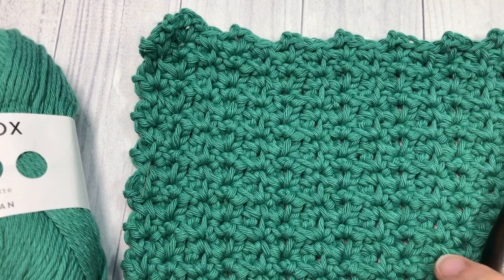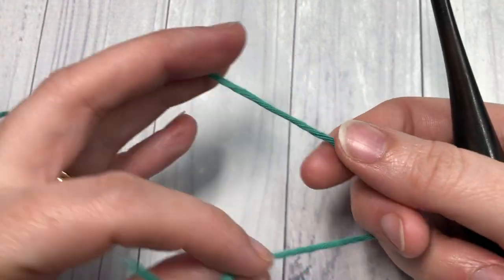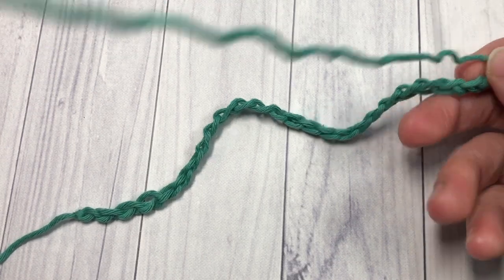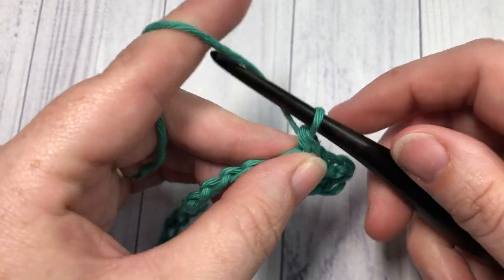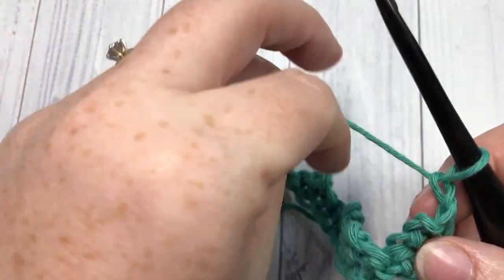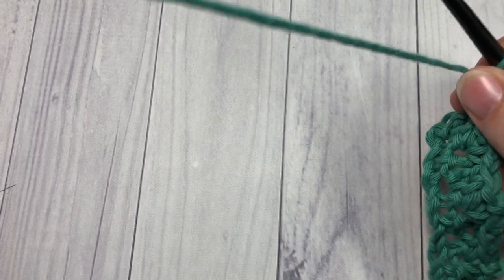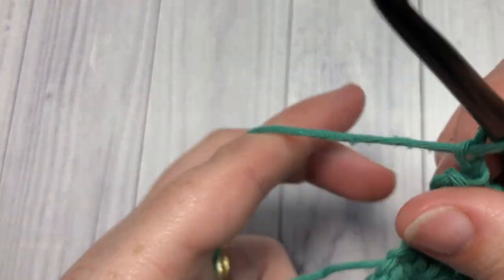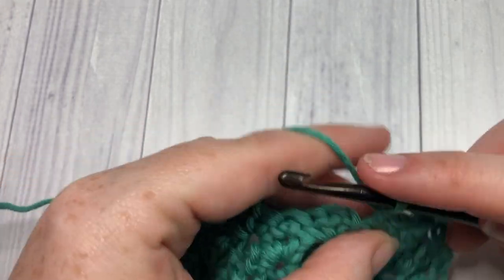Delicate Shell Stitch | How to Crochet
The delicate shell stitch is a beautiful crochet stitch made up of easy stitches.  The end result is a solid fabric that has the feeling of lace!

A free written tutorial for this pattern can be found

In this video I will be using a 5 mm crochet hook and a little bit of the Cotton Aran yarn by Paintbox yarns.

Sarah